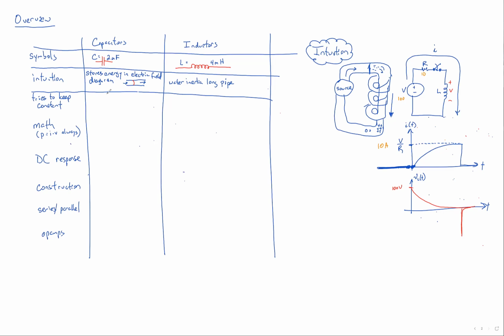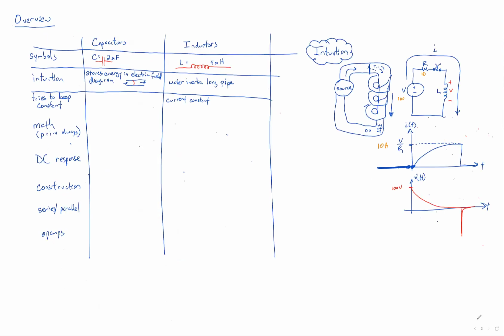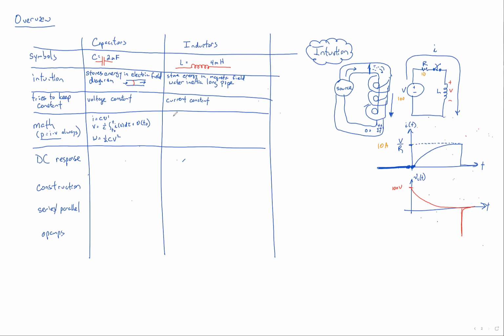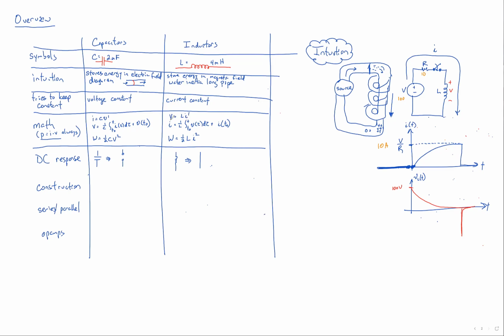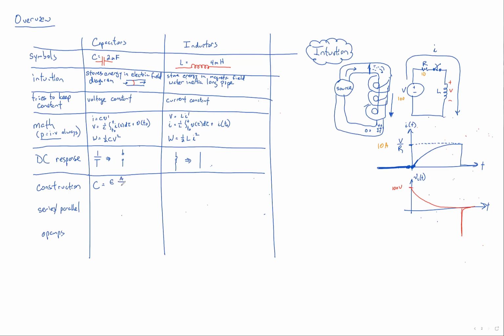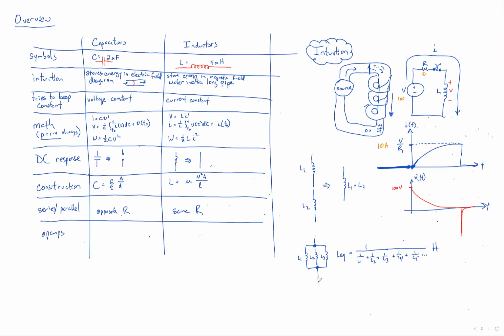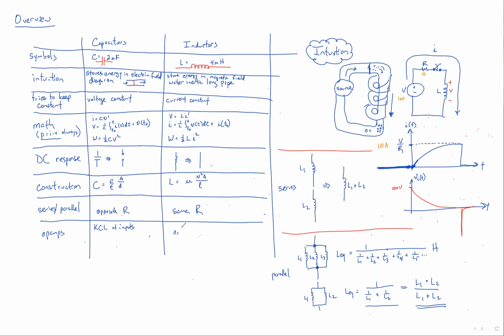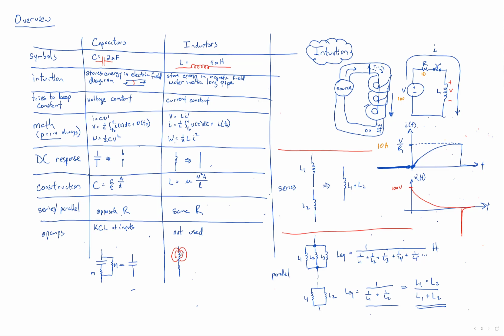EE223 - 04 Inductors - 02 Math